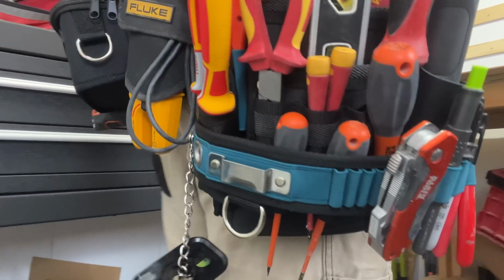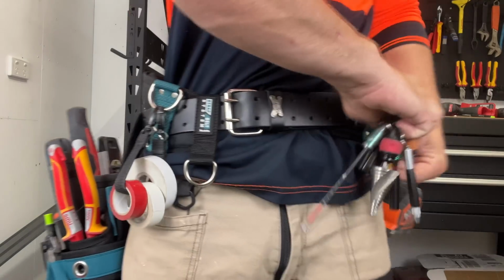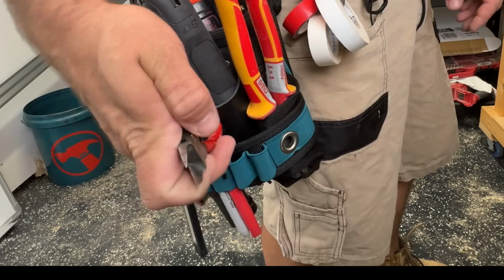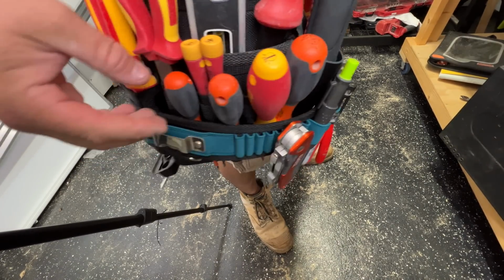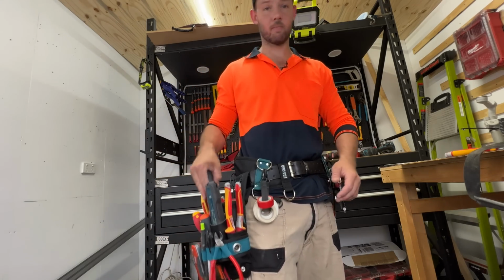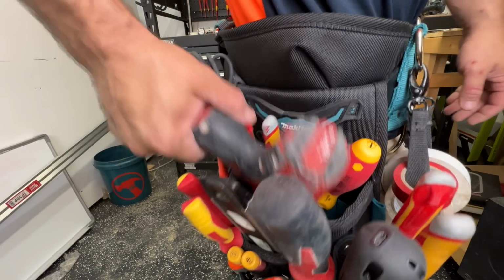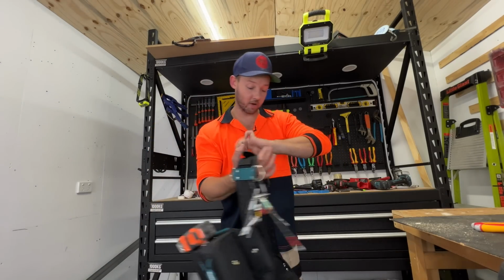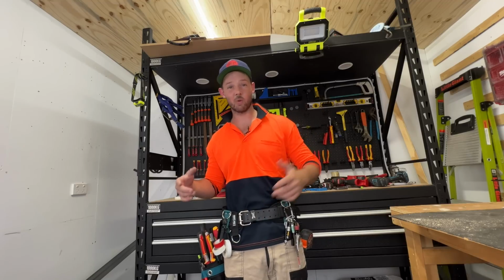Makita Tool Belt and Pouch. Electricians every day carry setup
New Makita Electricians tool belt and pouch setup. After strolling through sydneytools I decided to jump onto a new setup for work. Ive packed it and im ready to trial it for a while to see how good it is.
The pouch is makitas ultimate electricians Pouch. Incorporated with akitas padded belt and fixings pouch I feel its a winner.

Pouch tool setup tp3b v=275a0XY7kdw&t=3s